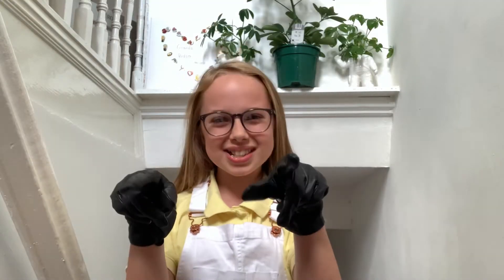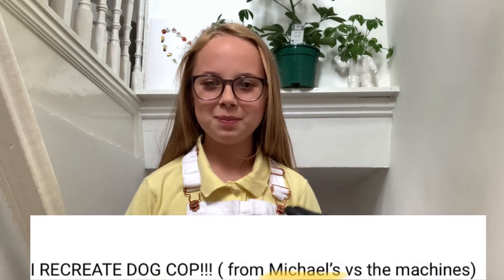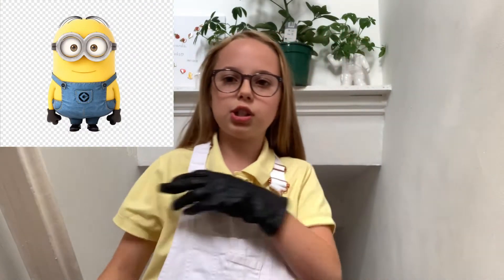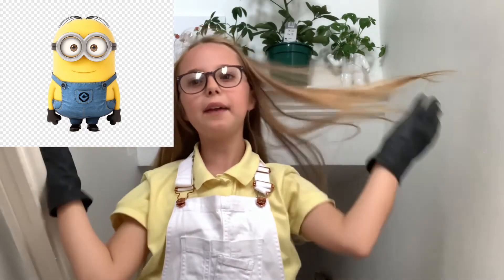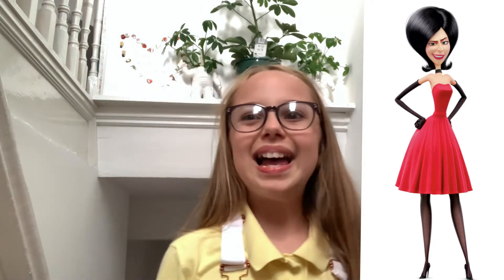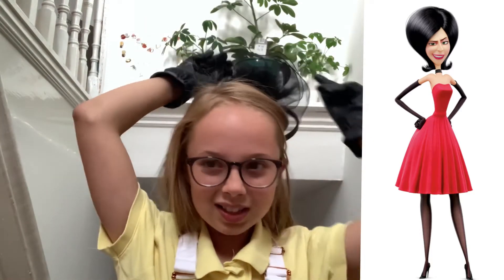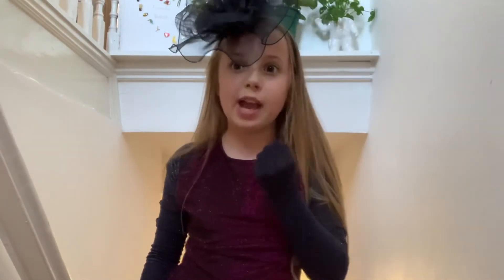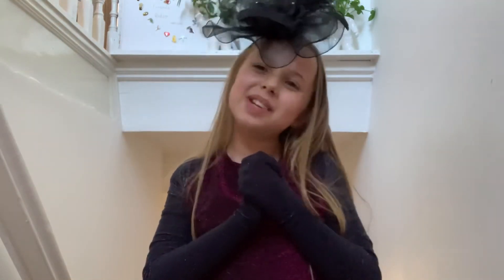I RECREATE THE MINIONS!!!🍌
That was bananas 🍌😂
Hope you’d enjoyed this video!
I love making these!!!